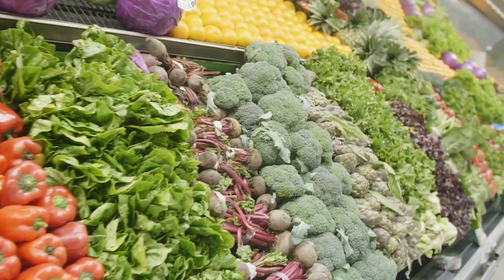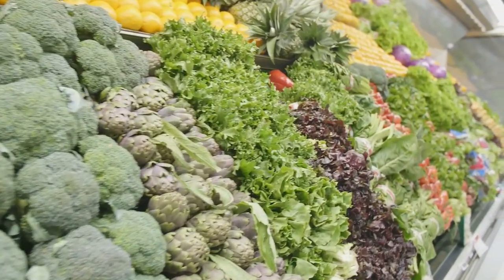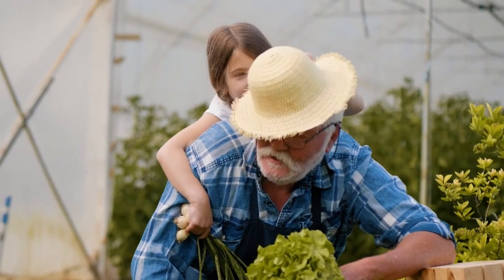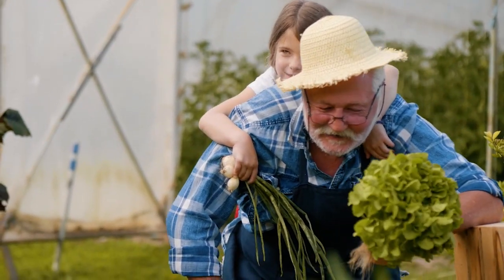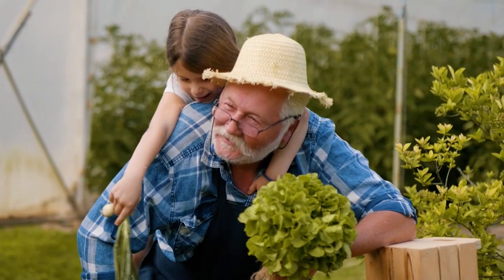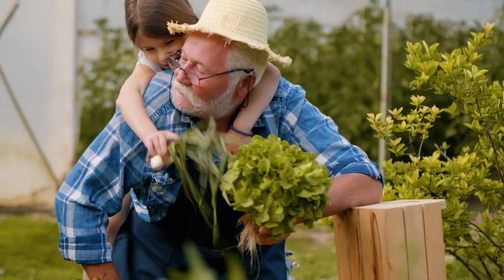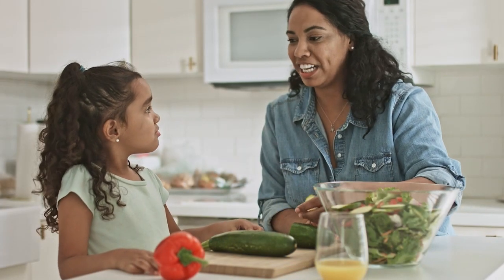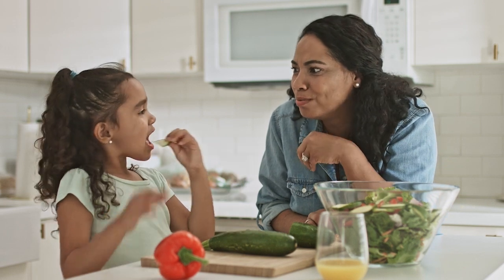What Are The Best Ways To Transition My Entire Family To A Plant Based Diet?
Julieanna Hever, M.S., RD, C.P.T.
• Book – The Choose Yu Now Diet

There is nothing Julieanna Hever loves more than diving into a colossal bowl of salad. Known as The Plant-Based Dietitian,  Julieanna has a Bachelor of Arts degree in Theatre from UCLA in and a Master of Science degree in Nutrition from Cal State Northridge, bridging her three biggest passions for food, performing, and helping people. As a Registered Dietitian, Julieanna has authored seven books including her brand new book - Choose You Now Diet

This book is about getting off the diet roller coaster, and empowering yourself to change your relationship with food.

Julieanna condenses the experience she has accumulated over 15 years into 10 easy-to-follow tenets for lasting weight loss and health gains. Instead of counting calories, her joyful approach to eating embraces the health benefits of a whole-food, plant-based diet: one that's focused on vegetables, fruits, whole grains, legumes, mushrooms, nuts, seeds, herbs, and spices. Her low-sugar, plant-based method combined with strategic time-restricted eating and mindfulness techniques has a proven record of success. As Julieanna likes to say, "Results are typical."

Supported by 75 delicious, plant-based recipes, The Choose You Now Diet provides the information and motivation you need to drop your extra pounds—and change your relationship with food for good.

Julieanna is the host of The Choose You Now Podcast.

Past projects have included

being the host of What Would Julieanna Do?;
giving a TEDx talk;
writing as the nutrition columnist for VegNews Magazine;
and teaching the eCornell Plant-Based Nutrition Certification Program.

She recently co-hosted Science and Saucery and Facebook Watch’s Home Sweat Home,
and has appeared on Harry, The Dr. Oz Show, The Steve Harvey Show, Reluctantly Healthy, The Marie Osmond Show, and E! News.

New adventures include speaking, presenting, traveling, helping a wide variety of clients achieve their goals, and sharing her passion for healing and happiness eating a whole food, plant-based diet.

To Contact Julieanna Hever  go to plantbaseddietitian.com